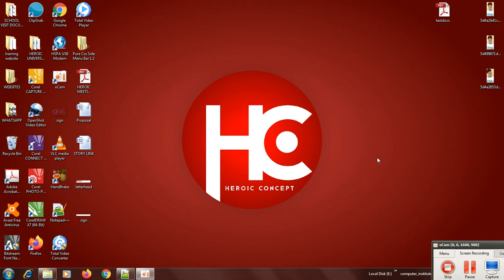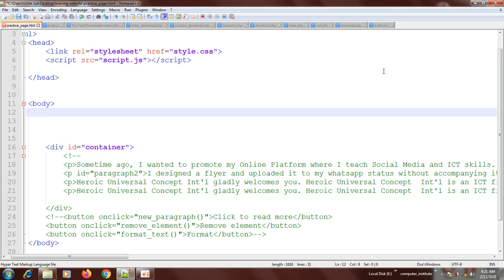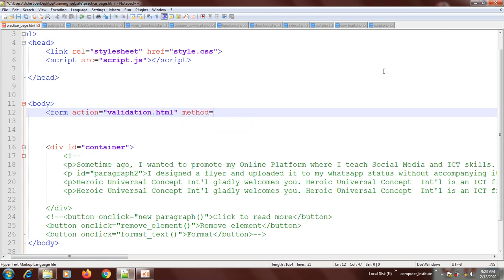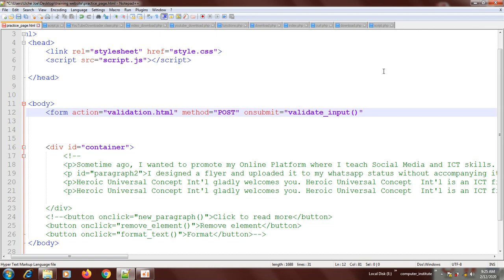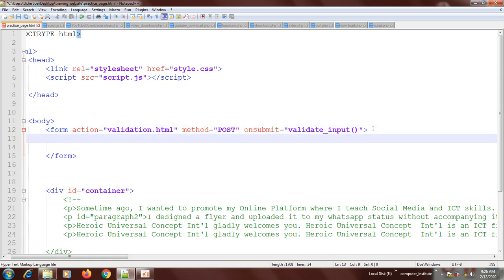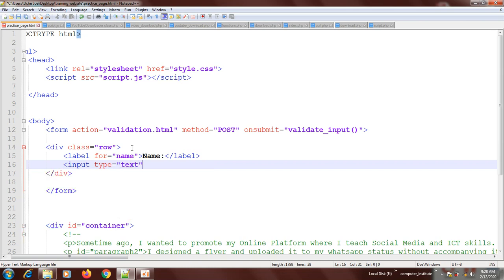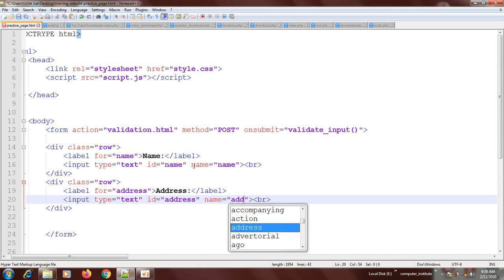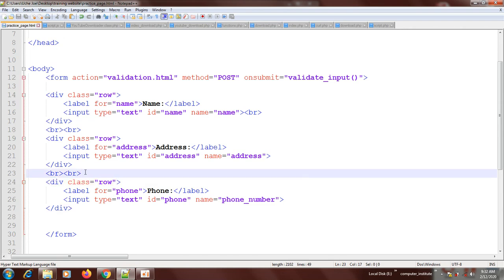47. JAVASCRIPT TUTORIAL - Form